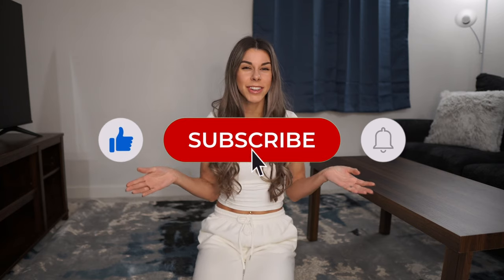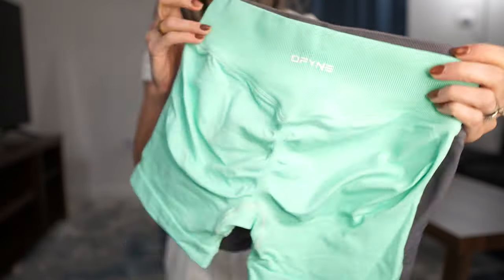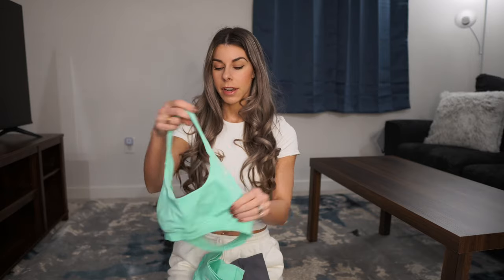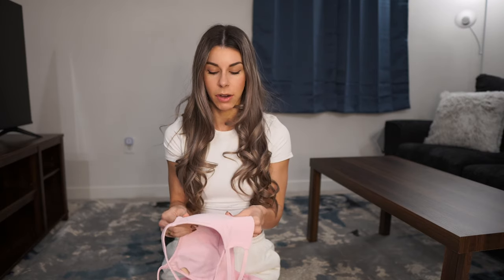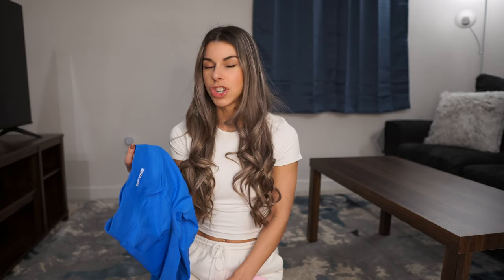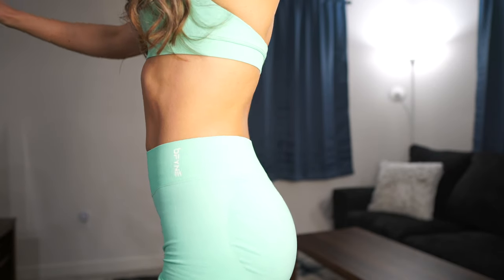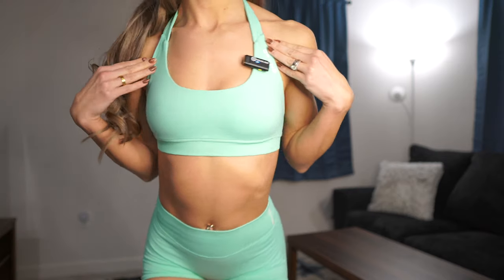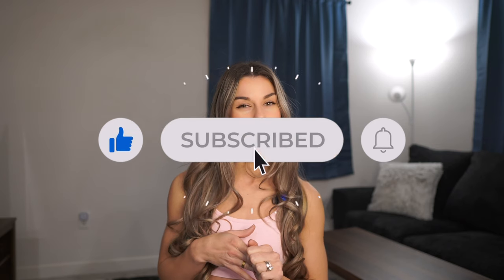DFYNE | Dynamic VS Impact Collection | Try On & Comparison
Hello, Lovelies!! Dfyne has quickly become one of my top favorite activewear brands at the moment, and I'm excited to share these two collections with you.

My measurements are:
I'm 5'3" and currently 125 pounds.